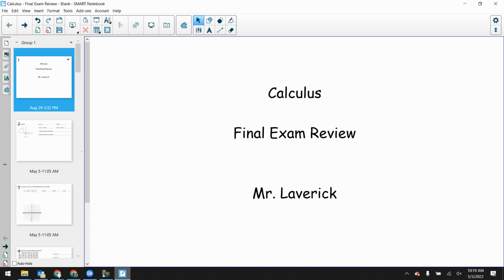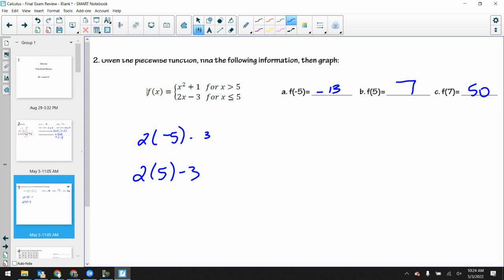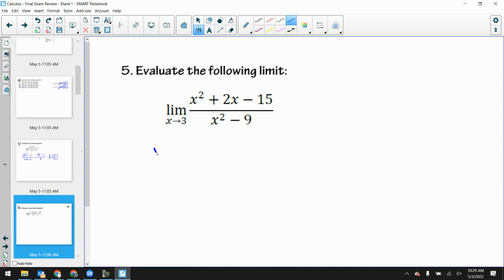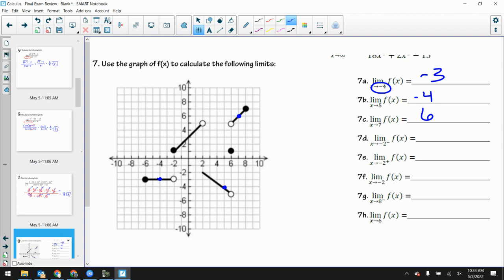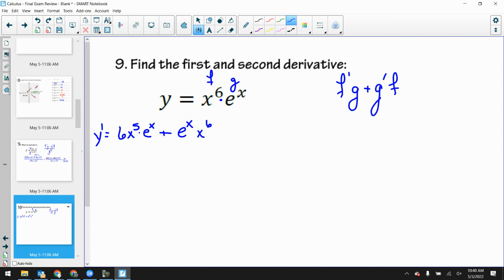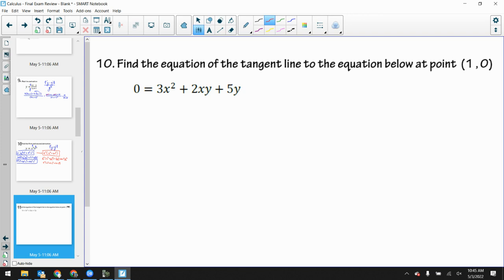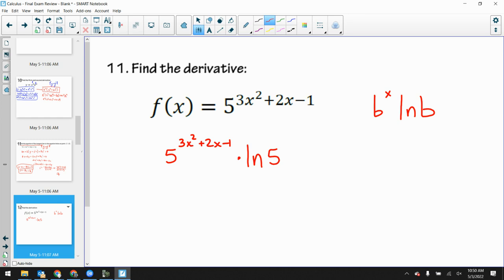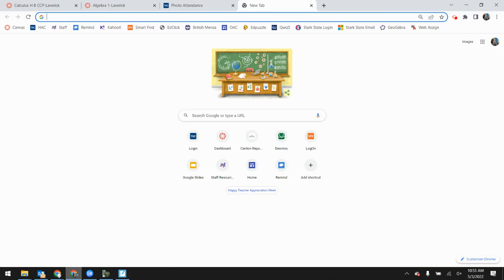Calculus: Final Exam Review Day 1: 5-3-22